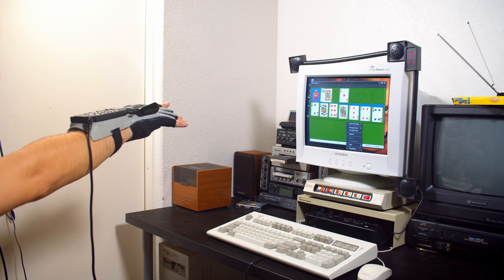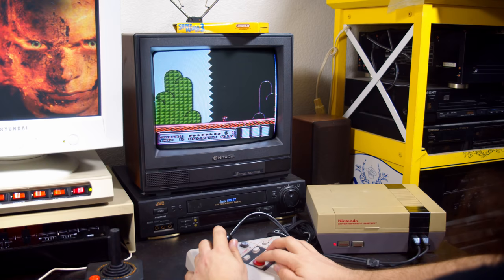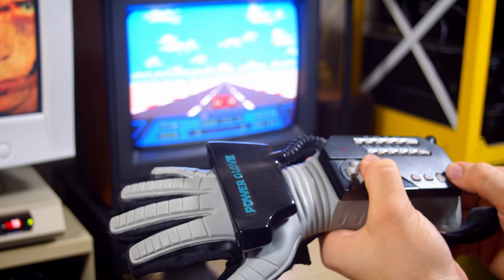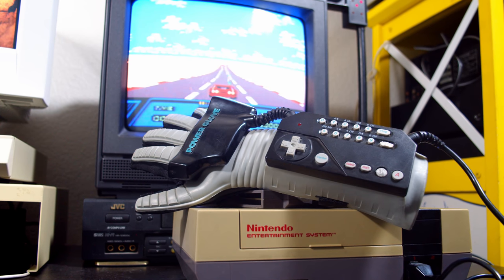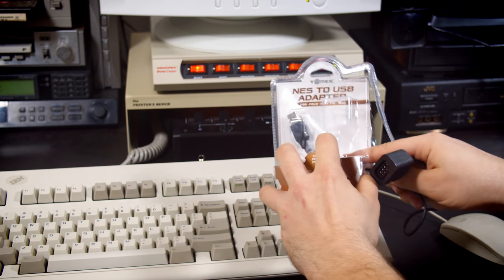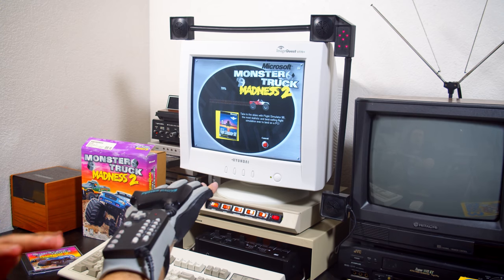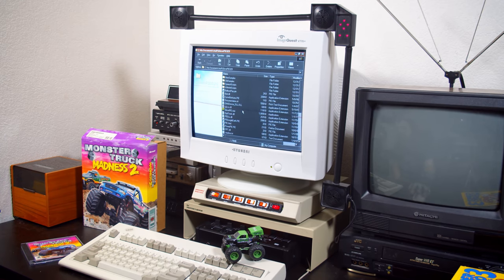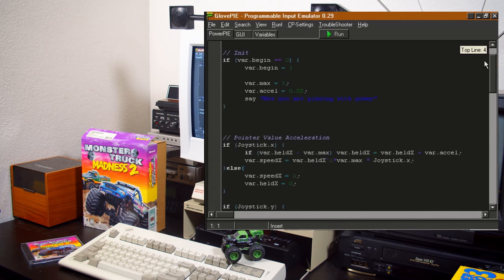Nintendo Power Glove On Windows PC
It's actually really easy to use a Power Glove on a PC!

This was just one of those silly ideas that sounded like it could be fun to try out when I realized I could do it. Is it a great experience? No, but is it fun to try out? Definitely! I'll probably be looking out for PC games now that could be more easily played with the Power Glove just for the novelty. It might be possible to make games like Dungeon Keeper 2 work with different mouse controls in GlovePIE so I may spend some more time on that as well.

At the moment I'm putting this video up I can't actually get to the GlovePIE script I made for the Power Glove to work as a mouse. I'll try to get it uploaded when I have a chance but it's something that shouldn't be too difficult to learn to make if you are determined. I did show all the code in the video at the very least.

This was the NES USB adapter I used
(It also worked fine for me on linux if you care about that)